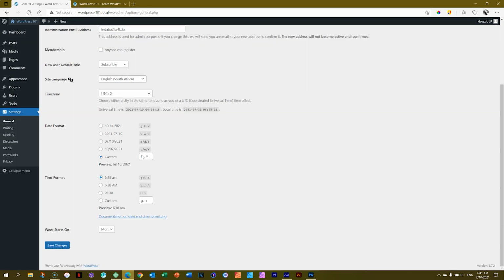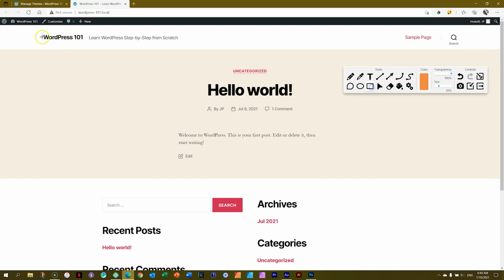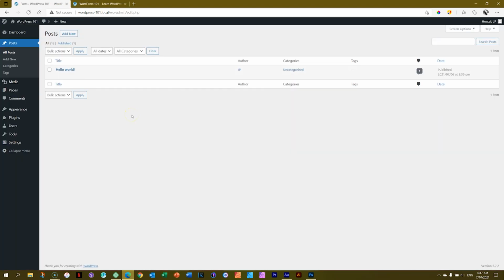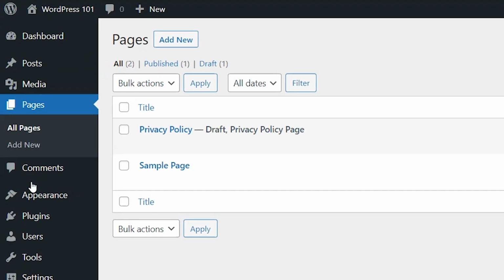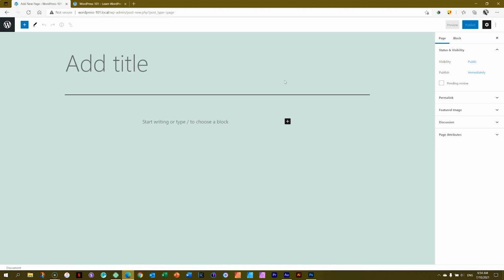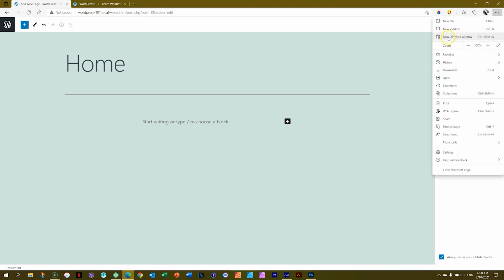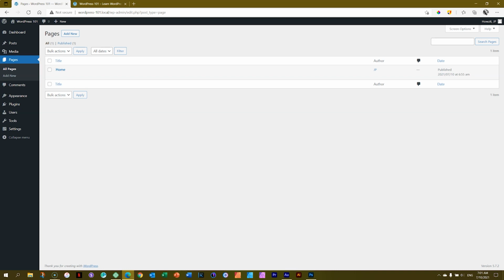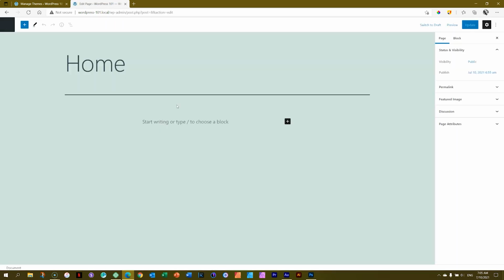Themes, Post, Pages & Setting the Homepage—WordPress 101, Lesson 06 (2021 Edition)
Create the first page for your site, and set it to homepage so that it loads as the first page visitors see when they visit your site.
WordPress 101—Ultimate Total Beginners Course | Lesson 6